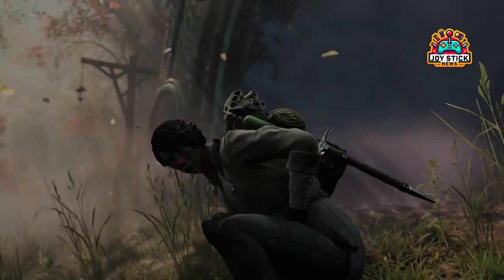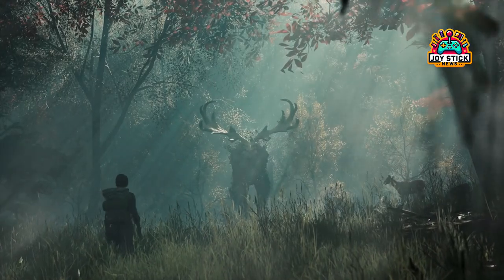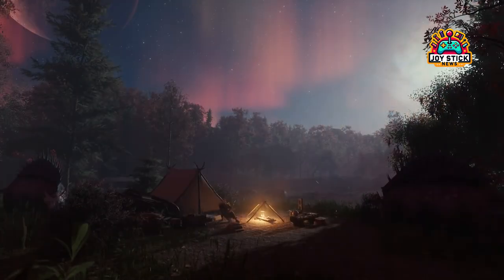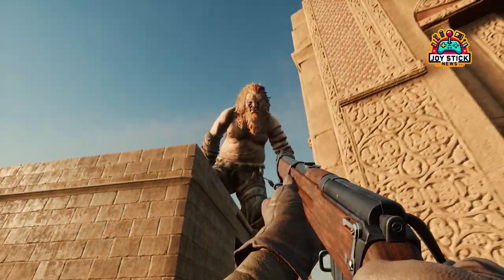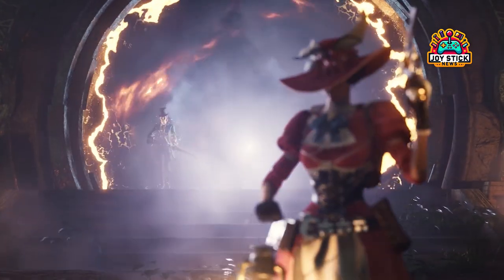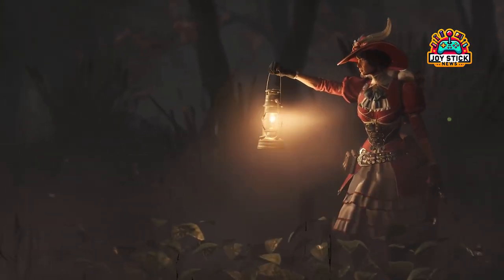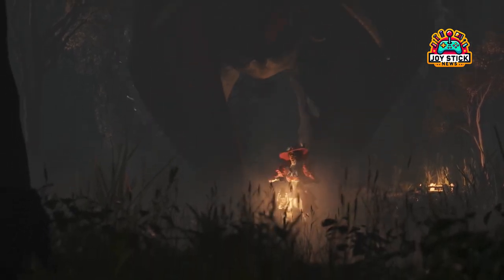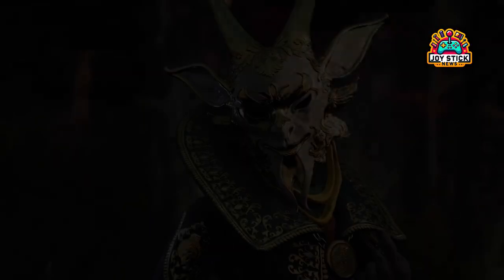20,000 Worlds in Nightingale?! Can You Explore Them All?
🌍 Jump into Nightingale's universe with us as we explore the unbelievable possibility of 20,000 realm variations! From deserts to swamps, see how each realm offers a unique adventure. Are you ready to discover them all? Dive deep into the game's most fascinating feature, and let's figure out together what makes Nightingale stand out from other survival games.